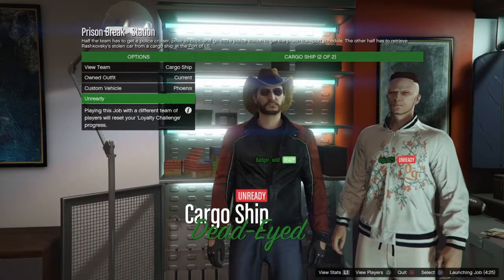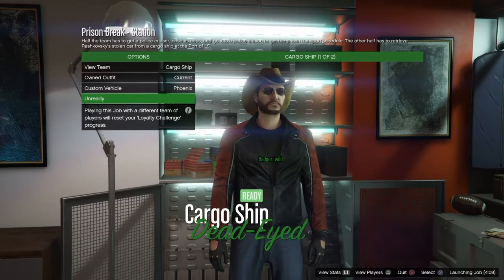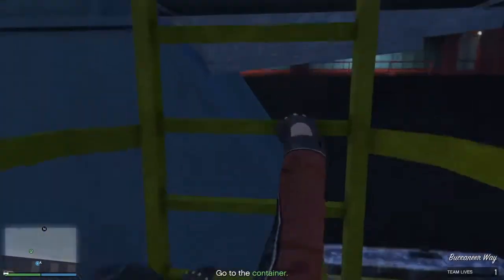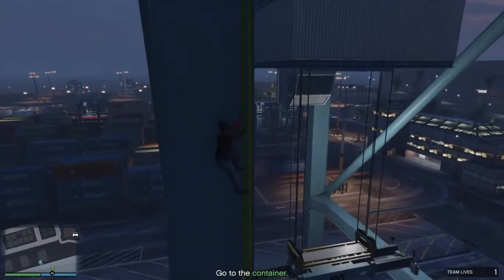Badger_Wild's GTA5 Tips. Doing The Cargo Ship, Like A Boss.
Getting Rashkovsky's stolen car from the cargo ship is quit possibly one of the hardest hiests on GTA5. Most folks fight hard to kill everyone of the guards on the ship only to ether waist enough ammo to kill every npc in Los Santos seven times over or give up entirely just to spend the rest of their GTA career avoiding the Station mission all together. Well no longer not only do I have a way to quickly and safely complete the mission, but it will get you platinum lvl bragging rights every time. It's like I say on the channel every time "play smarter not harder"

Video was recorded and edited using Playstation SHAREfactory.

Commentary was recorded with a turtle beach stealth 400 head set